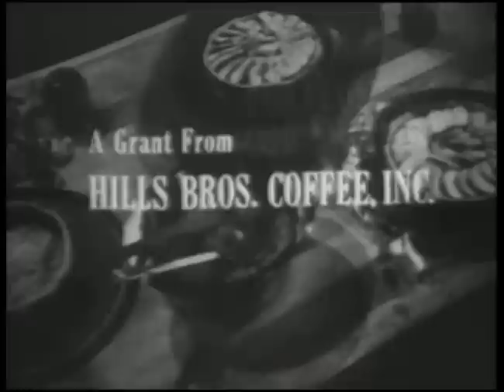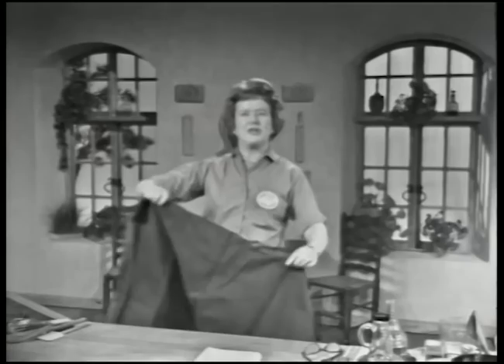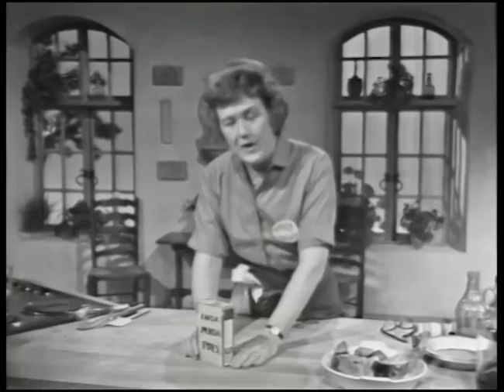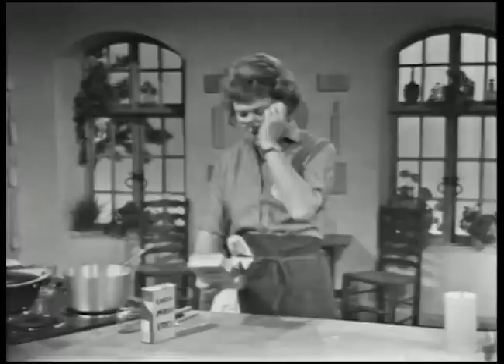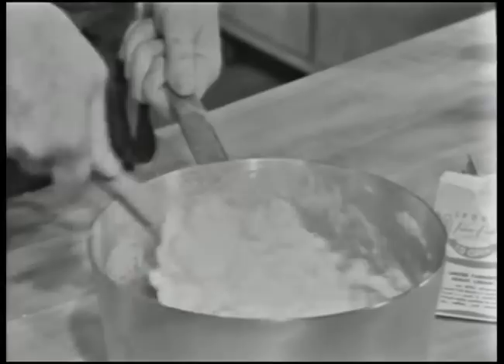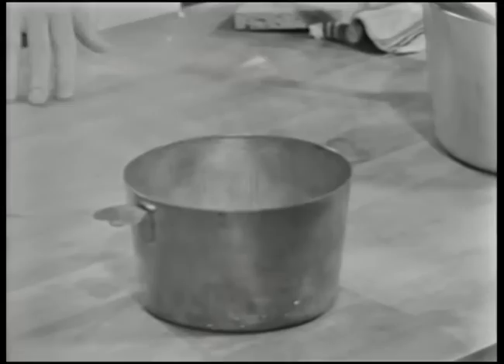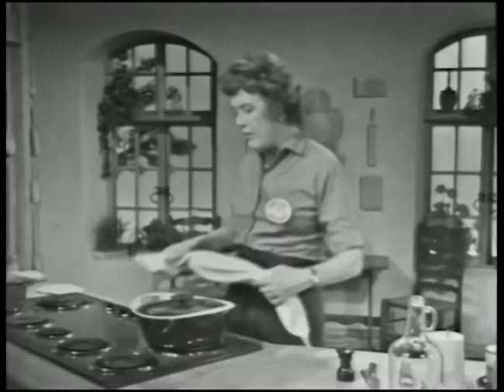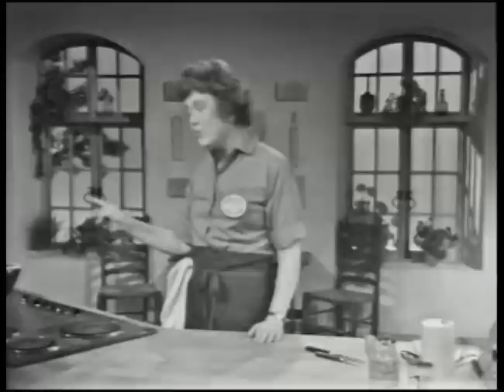Improvisation | The French Chef Season 4 | Julia Child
Julia Child presents short-order cooking the French way.